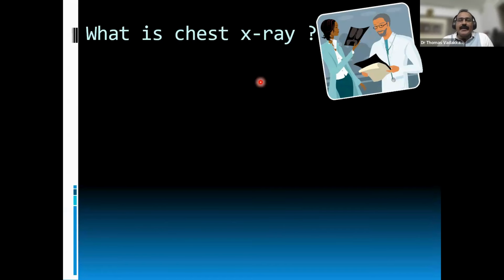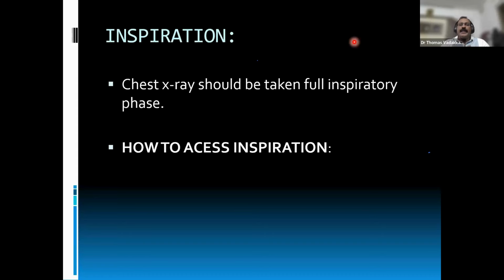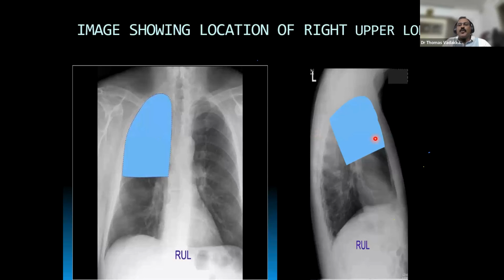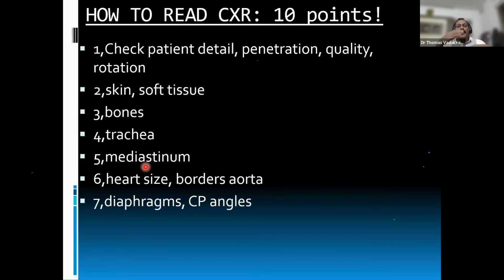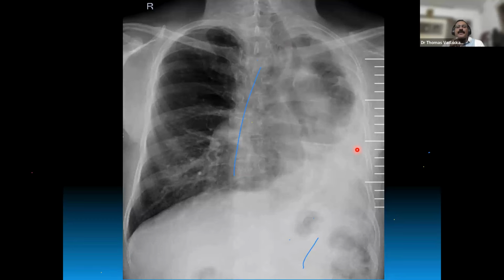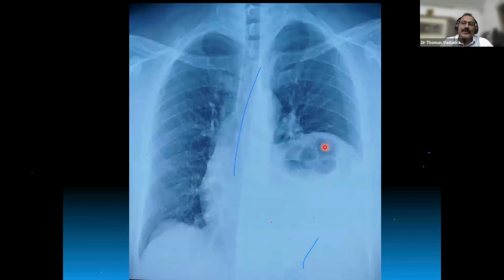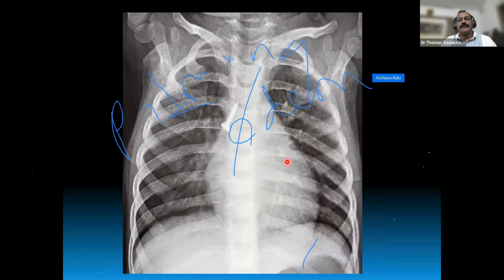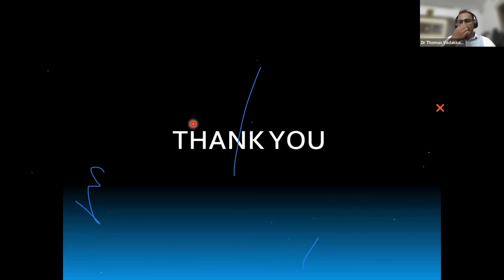Chest X-Ray Mastery Made Easy | KGMOA Academic Cell Webinar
Chest X-Ray Mastery: Made Easy
A highly informative webinar by the State Academic Cell, Kerala Government Medical Officer’s Association (KGMOA).

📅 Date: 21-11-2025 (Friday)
⏰ Time: 8:00 PM
🎤 Speaker: Dr. Thomas Vadakkan
MBBS, MD (JIPMER), DRCP, FCCS
Professor, Pulmonary Medicine
Amala Institute of Medical Sciences, Thrissur
Governing Council Member, APCCM

🔍 What you'll learn:

Systematic approach to interpreting chest X-rays

Identifying common & critical radiological findings

Practical tips for quick and accurate diagnosis

Real case-based discussions

🎥 Organised by:
State Academic Cell, KGMOA
Dr. Vipin Varkey | Dr. Minu Krishnan | Dr. Praveen KS | Dr. Abhilash Purushothaman

👥 KGMOA State Leadership:
Dr. Sunil PK (State President)
Dr. Jobin G Joseph (General Secretary)
Dr. Srikanth D (State Treasurer)
Dr. Bejoy CP (Managing Editor)